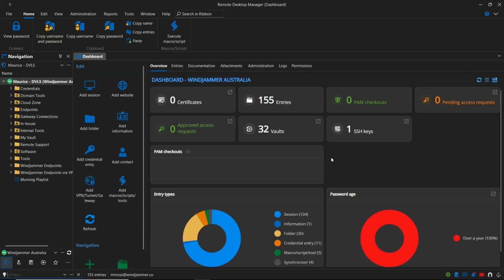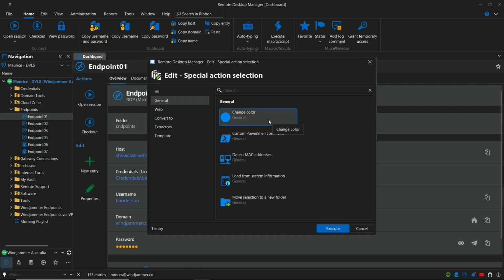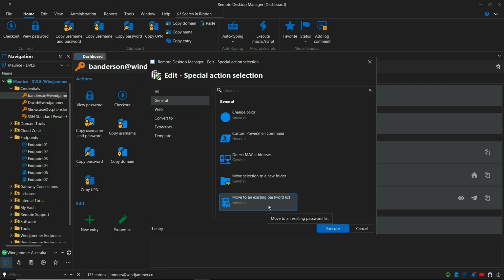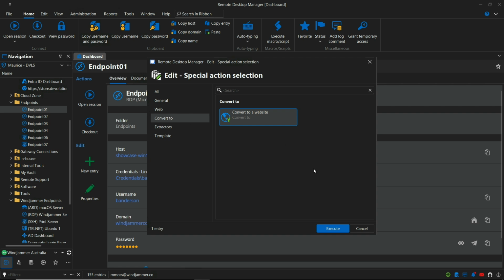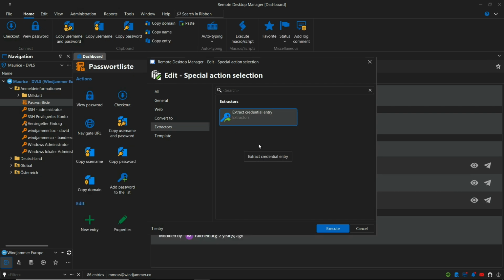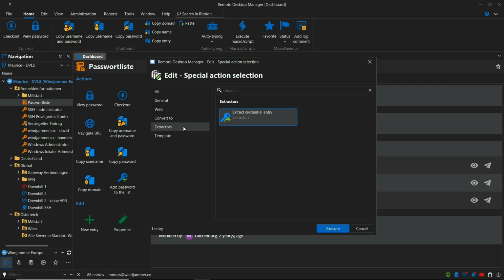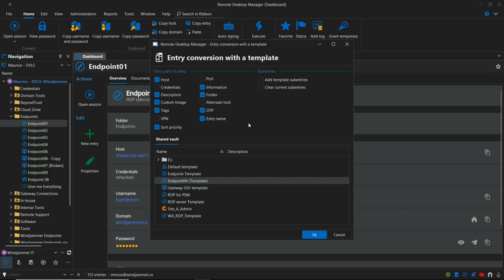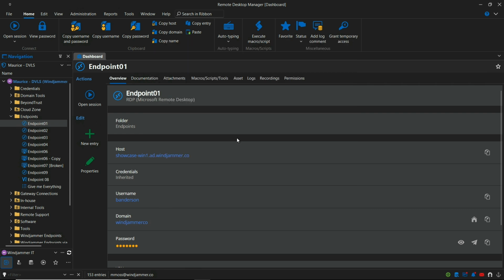Explore Edit (special actions) in Remote Desktop Manager